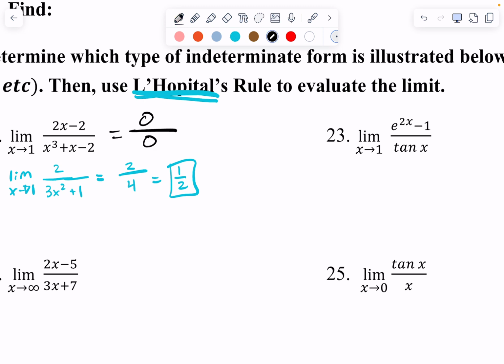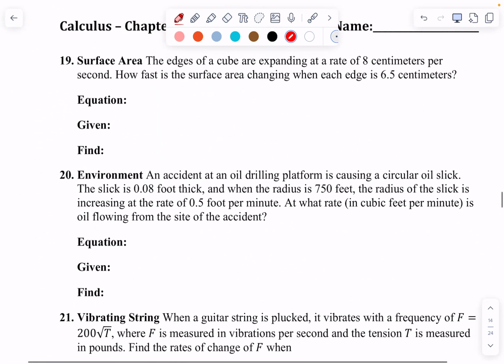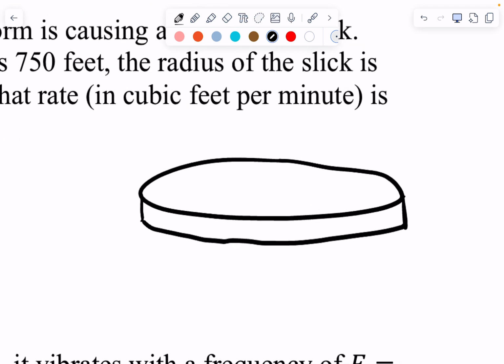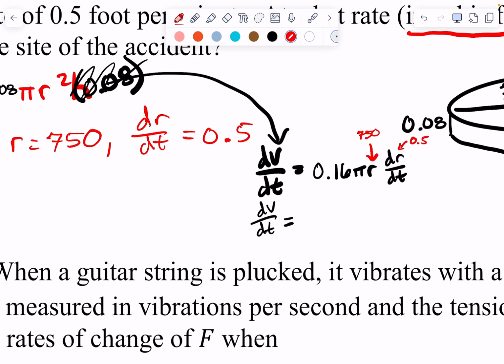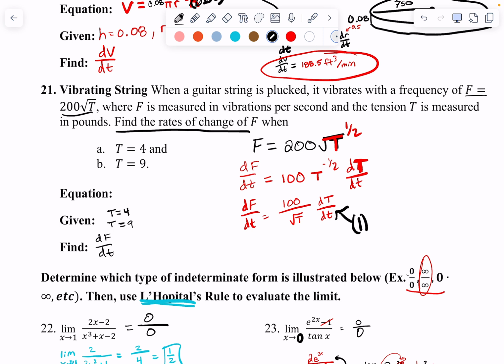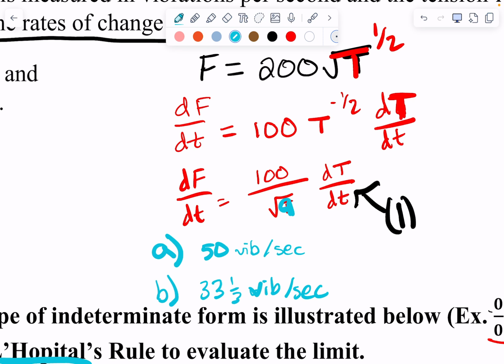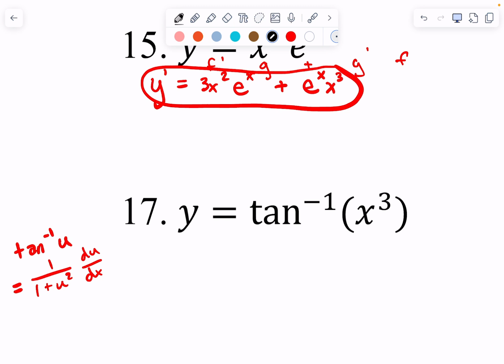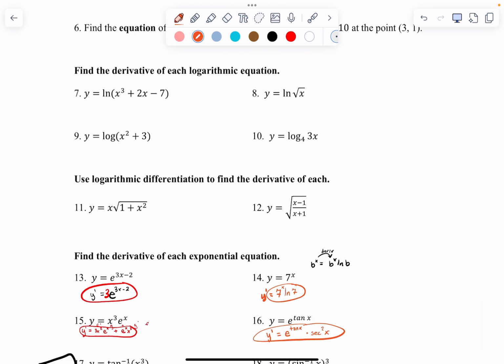Calc Ch 3 Review Part A